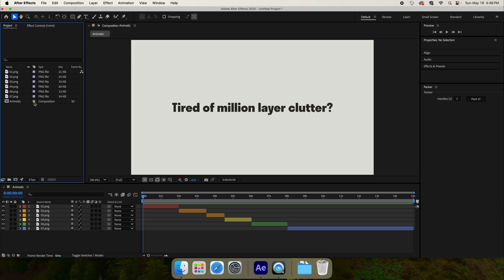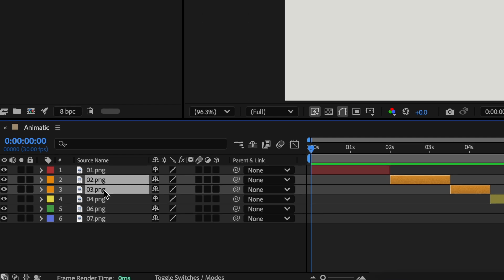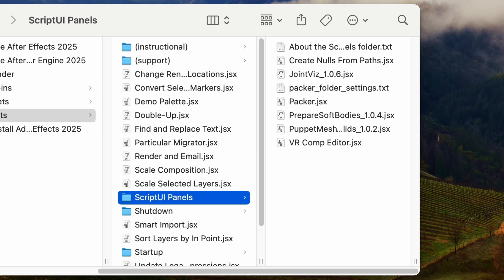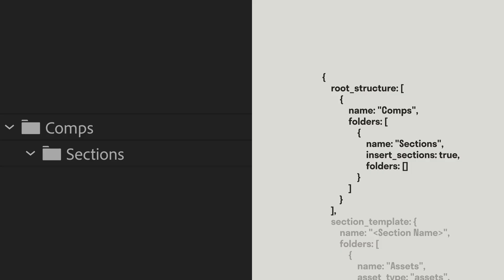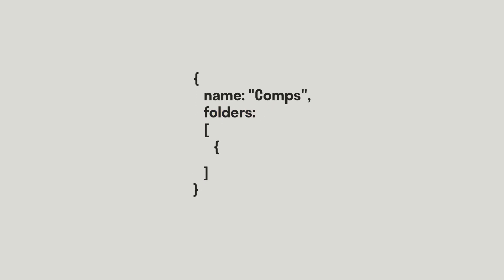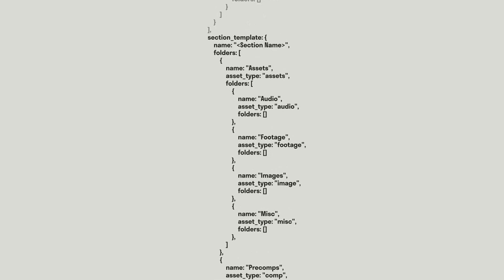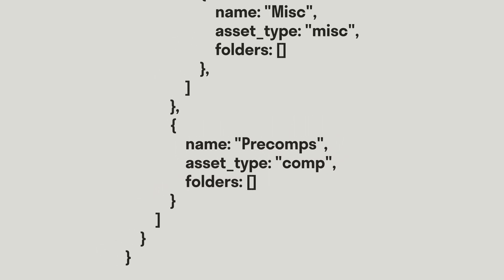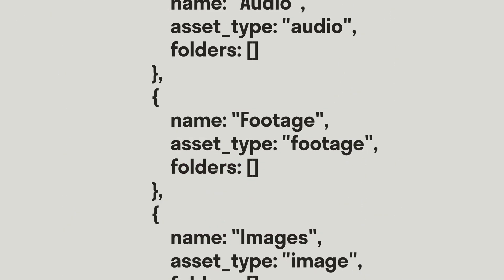Packer for After Effects Tutorial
Reduce layer clutter with Packer!

00:00 Intro
00:05 Using Packer
00:13 Whole Comp Packing
00:24 Selection Packing
00:43 Advanced Settings
01:00 JSON Overview
01:09 Root Structure
02:06 Section Template
02:37 Asset Packing Types
02:46 Closing Remarks